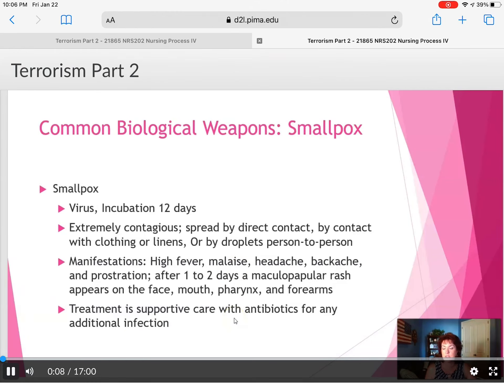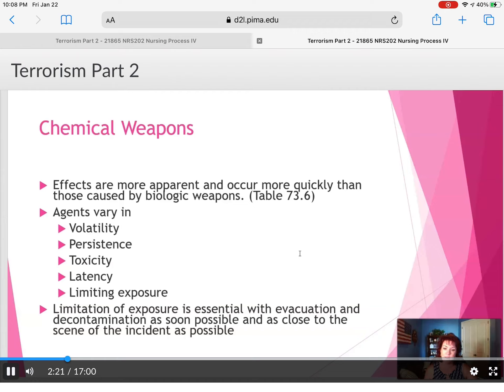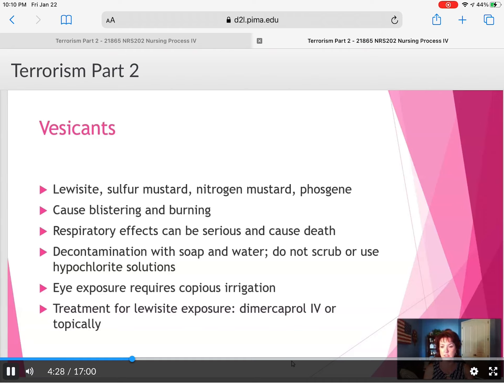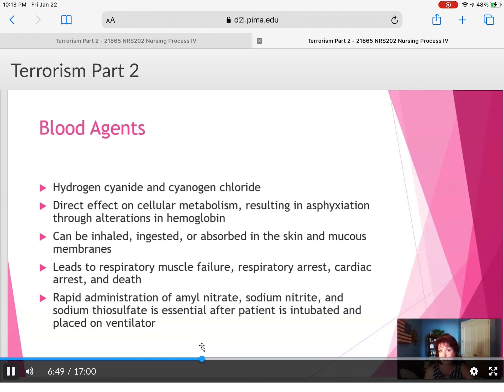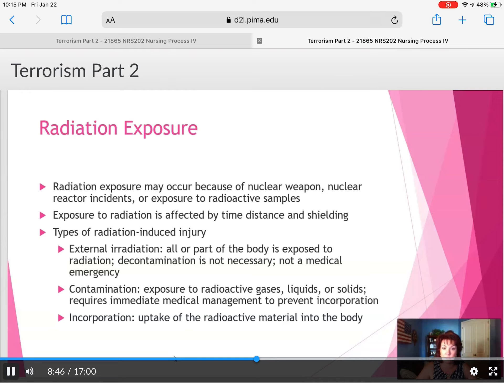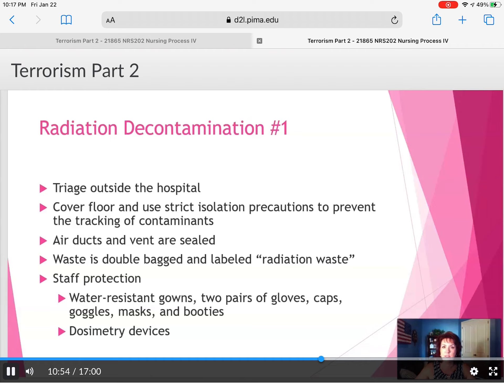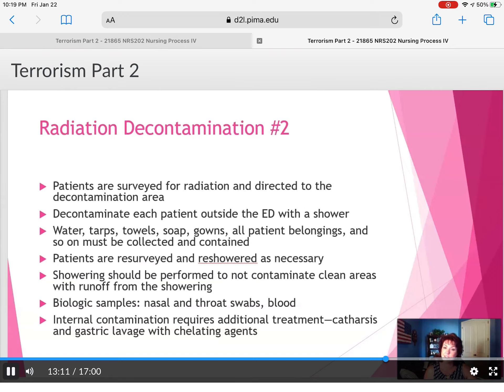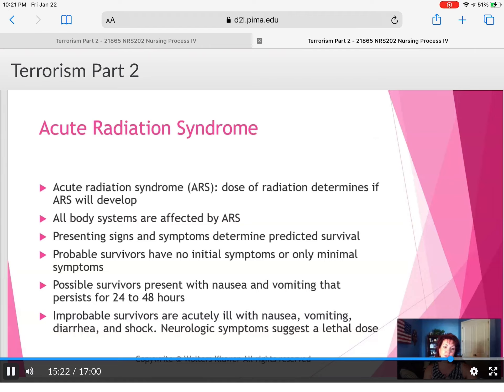Semester 4- Disaster Nursing 2- Jen